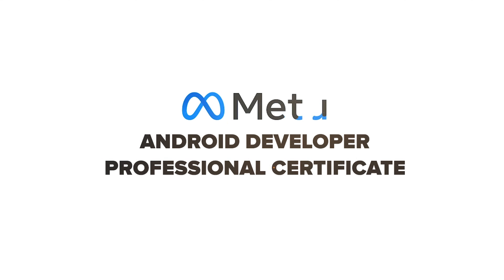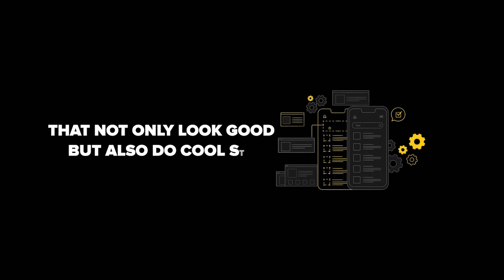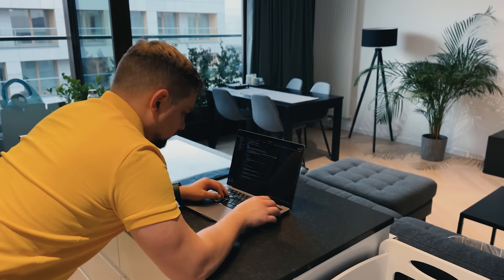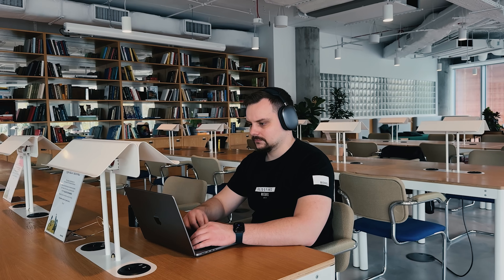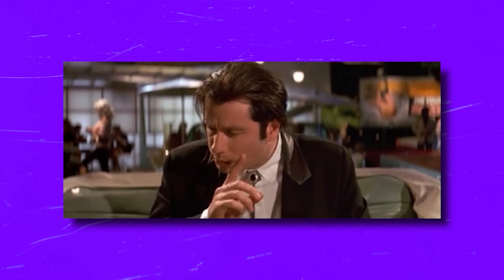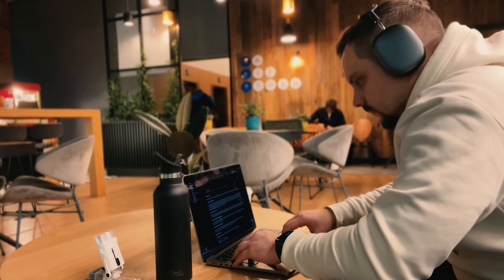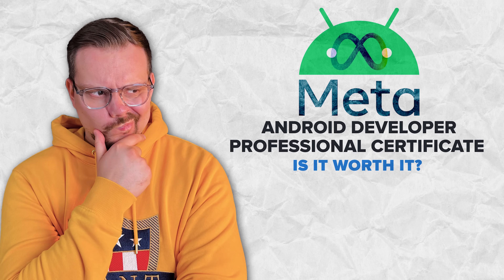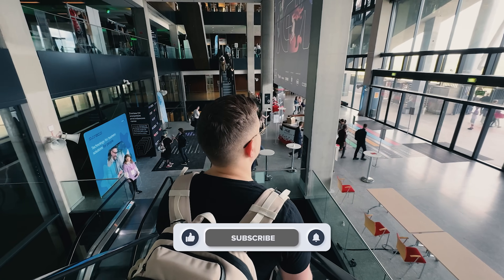Meta Android Developer Professional Certificate Review - 2025 | Is Meta Android Developer Worth it?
Today, I'll be making the Meta Android Developer Professional Certificate Review. In this video, I'll discuss course overview, structure and content, pricing, certification value, career opportunities, and student reviews. Also, I'll tell you my personal thoughts about this course series.

⏱️ CHAPTERS:
0:00 Meta Android Developer Certificate Review
0:50 Overview
2:20 Prerequisites
2:51 Structure and Content
4:54 Price and Certification
5:32 Career Opportunities
6:19 Student Reviews
7:43 Is Meta Android Developer Certificate Worth it?